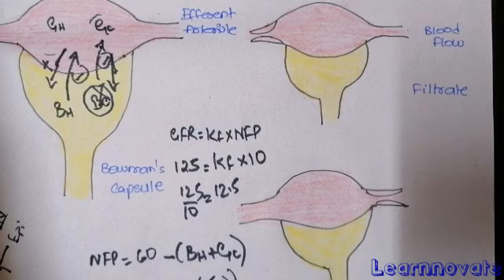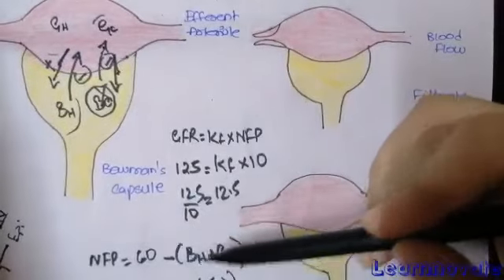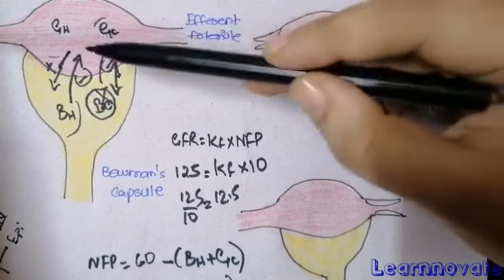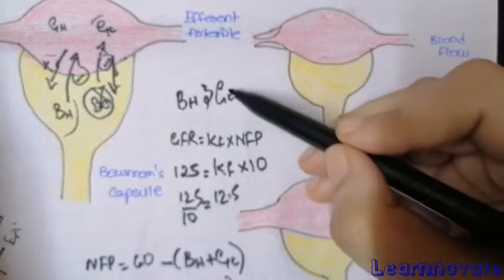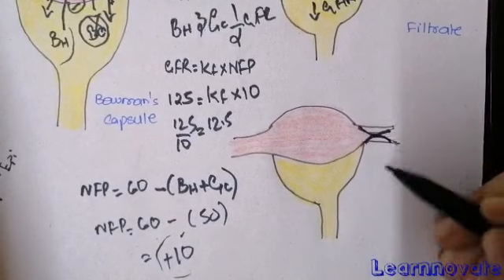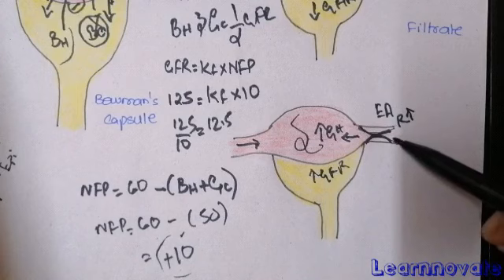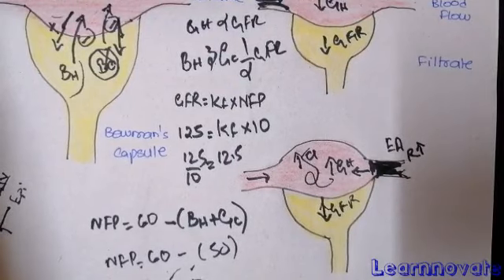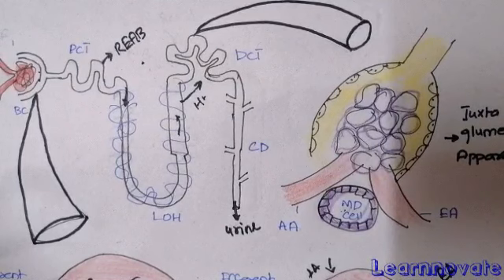GLOMRULAR FILTERATION AND RBF | AUTOREGULATION| PART 2 (CHP 27 GUYTON)| JUXTAGLOMERULAR FEEDBACK